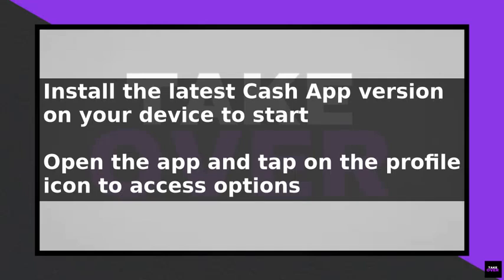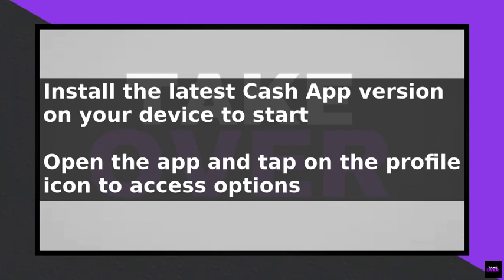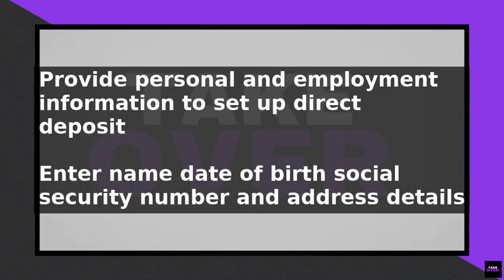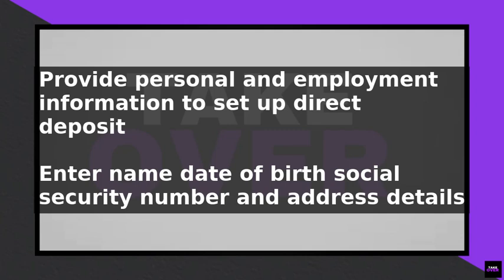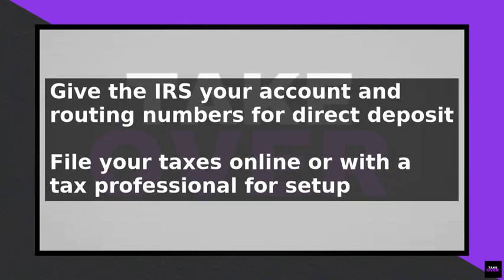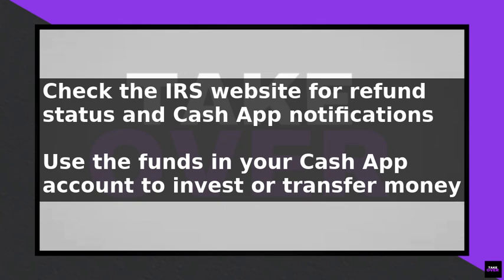How To Get Tax Refund On Cash App (2025)